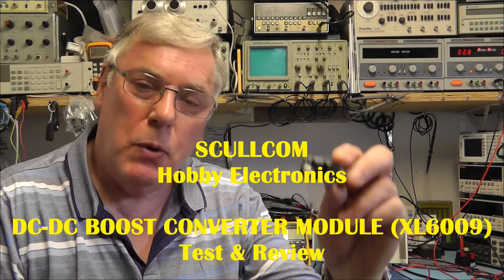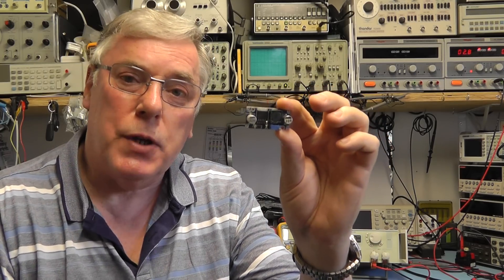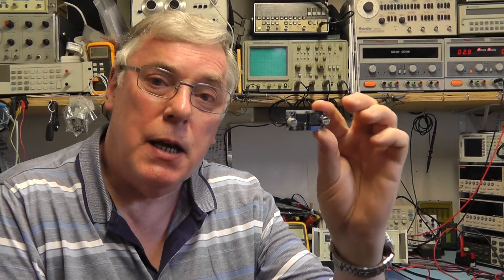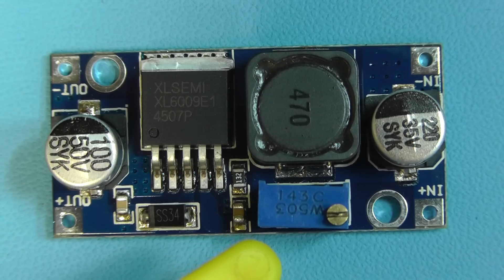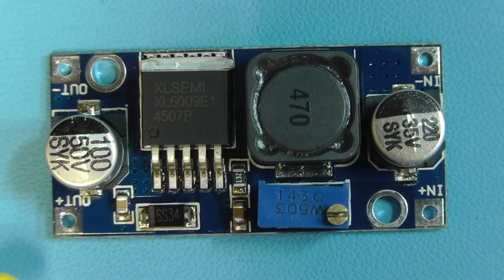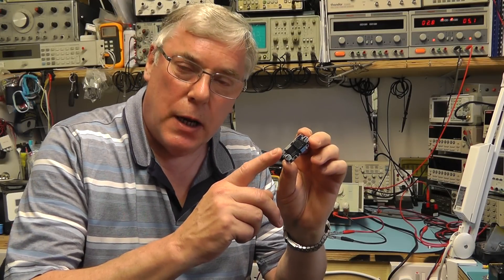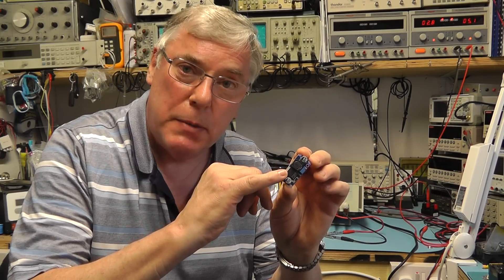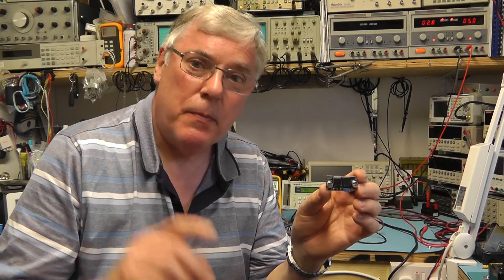Scullcom Hobby Electronics #19 - DC-DC Boost Converter Test & Review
Review and Test of a cheap DC to DC Boost Converter Module which uses the XLSEMI Integrated Circuit XL6009. Several modules are tested under different input voltage and output load conditions.